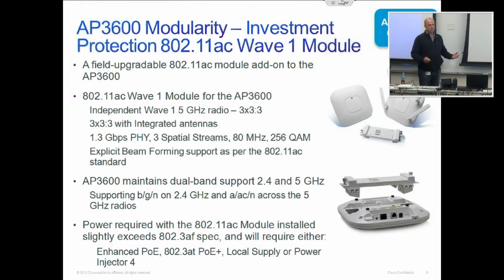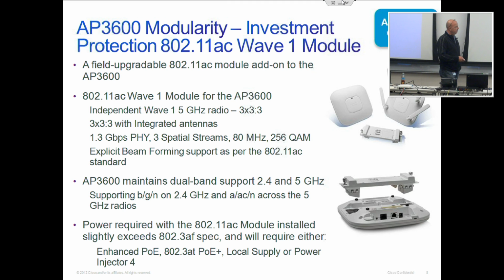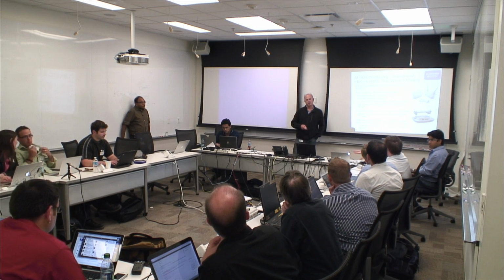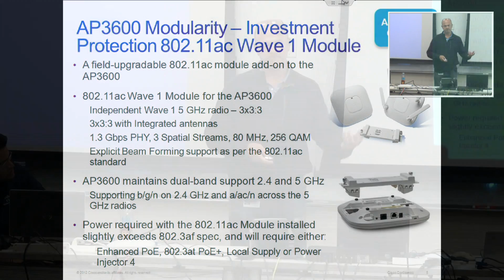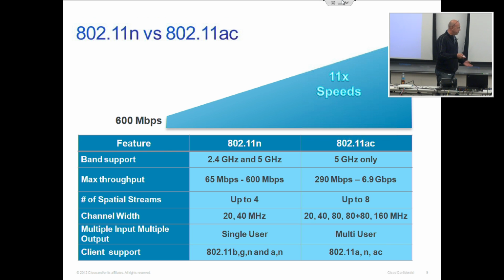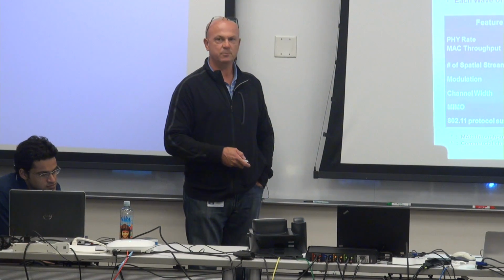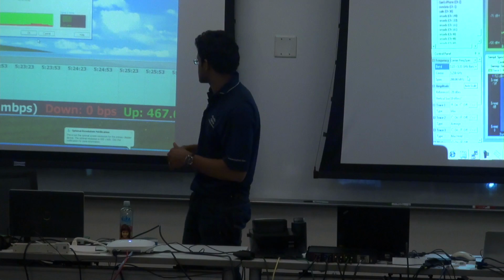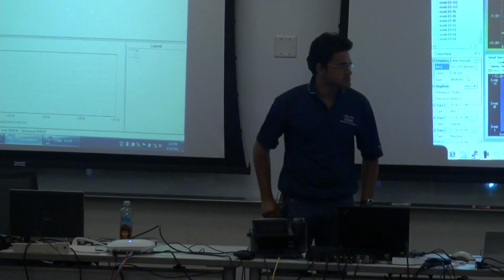802.11ac: The next generation of Wi-Fi with Mark Denny at Wireless Field Day 3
In this presentation, Mark Denny, the Wireless Business Unit Product Line Manager at Cisco, provides an in-depth overview of the 802.11ac specification and Cisco's strategy for its market introduction. Recorded on September 14, 2012, at Wireless Field Day 3, Denny discusses the advancements and features of the 802.11ac technology, emphasizing Cisco's proactive approach in developing and testing the technology in parallel with client devices. He highlights the importance of early adoption and collaboration with various vendors and chipset manufacturers to ensure a smooth rollout and interoperability of 802.11ac devices.

Denny explains that the 802.11ac module, designed for the Cisco 3600 access point, represents the first wave of the new Wi-Fi technology. This module supports a 1.3 Gbps PHY rate, 256 QAM, and up to 80 MHz wide channels, with three spatial streams and explicit beamforming capabilities. The module operates independently with its own 5 GHz radio and integrated antennas, allowing it to function concurrently with the existing 5 GHz radio in the access point. This setup enables the simultaneous operation of both radios, with the integrated radio handling legacy 802.11n clients and the new module dedicated to 802.11ac clients. Denny also mentions the power requirements for the module, noting that it exceeds the standard 802.3af power but remains within the capabilities of Cisco's enhanced PoE switches.

The presentation also touches on the anticipated use cases and deployment strategies for 802.11ac. Denny notes that while some customers may initially deploy the technology in specific high-demand areas, such as radiology labs or large auditoriums, others may opt for a more pervasive network upgrade. He emphasizes the potential benefits of 802.11ac in terms of higher throughput, increased device density, and improved network efficiency. The discussion includes a live demonstration of the 802.11ac module's performance, showcasing its ability to achieve significant throughput even in a real-world environment with interference. Denny concludes by highlighting the ongoing efforts to refine the technology and the excitement surrounding its potential impact on wireless networking.